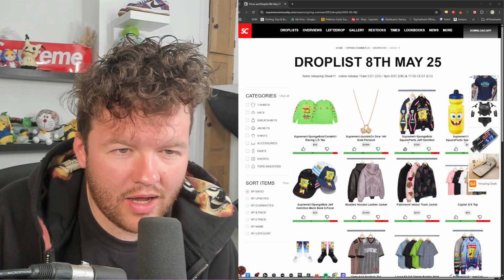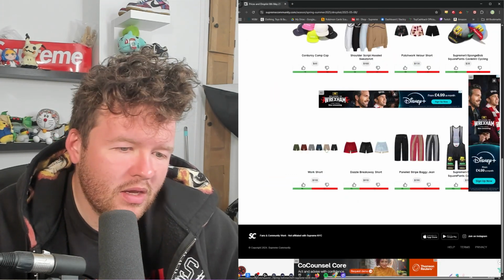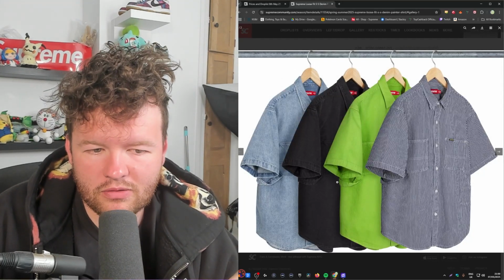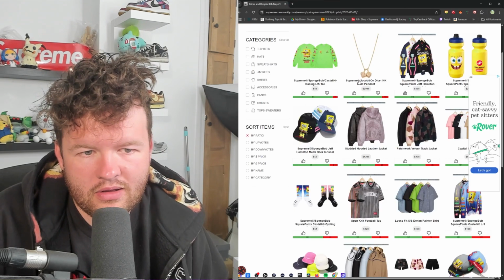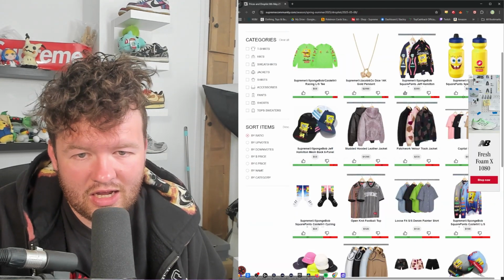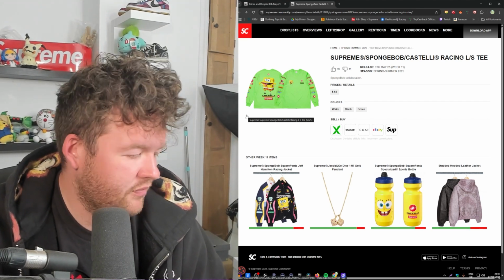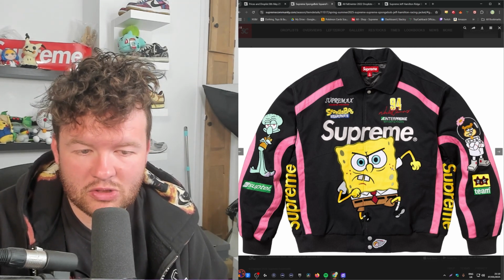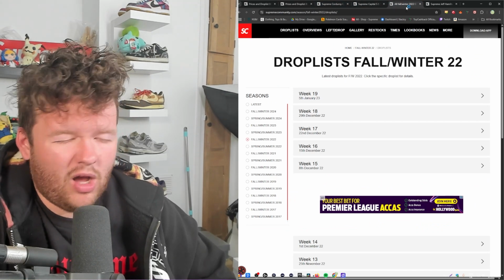Supreme SS25 Week 11 Full Droplist - Spongebob HYPE & A Few Sleepers 👀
►eBay Shop